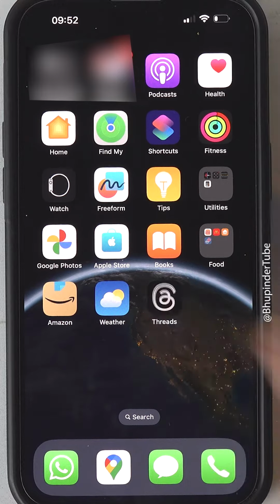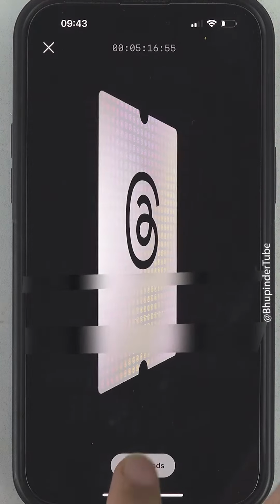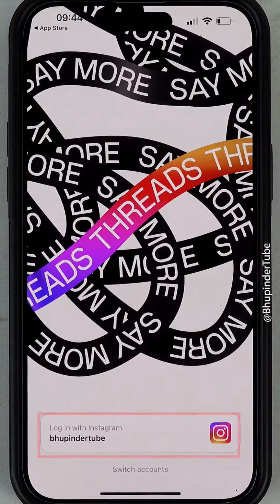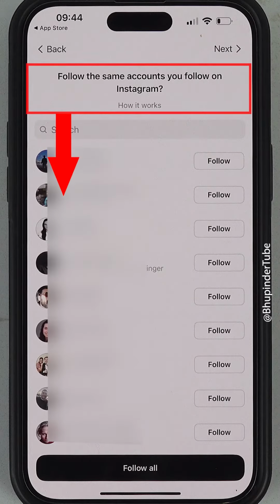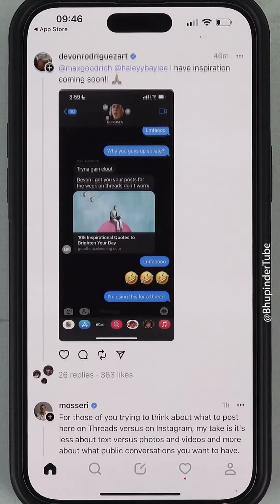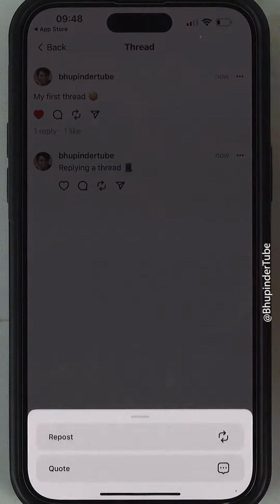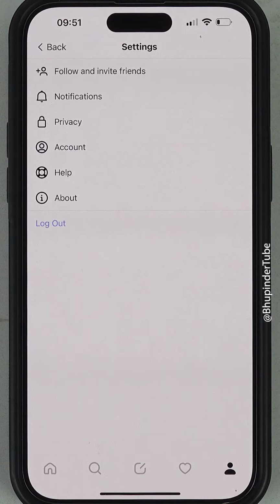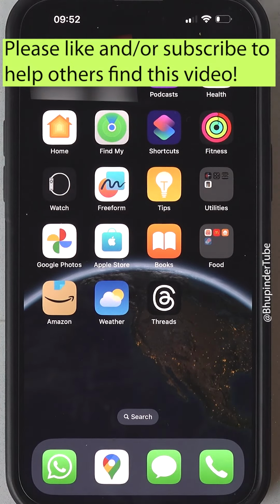How To Get Threads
Get the Threads app to start threading! More than 10 million people signed up to Threads within hours after launch! Watching this tutorial to learn how!

How to install Threads - 0:00
How to Use Threads - 1:28

Threads App is designed and developed by Meta (Facebook, Instagram). It's a text messaging app very similar to Twitter. Basically, it's an alternative app to Twitter.

Type "Threads" in the search bar to find the Emoji that says "ADMIT ONE" .

In threads, you could post a thread, like a thread, reply to a thread, Repost, or Quote a thread.

You could also easily post your threads to your Stories & Feed on Instagram or even to Twitter itself. There is also a button to quickly switch between threads and Instagram.

I have put a lot of efforts in making this video! It does really help. Thanks! 😊